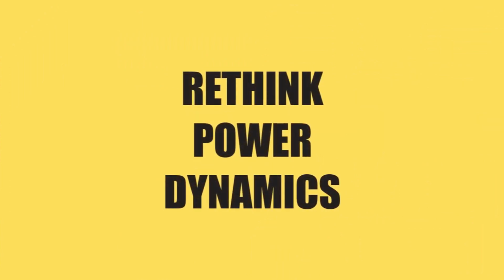How to get your students to like you (and each other)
Teacher to student relationships can be tricky. It's not easy to gain our students' trust. However, trust is essential if we want a positive learning environment where our students feel comfortable and welcome and are ready to learn. Are you a scary monster in the eyes of your students? Or are you someone they like, know and trust?

This video is all about fostering positive classroom dynamics in the ELT young learner classroom and the impact that this can have on classroom management. Want to know how you an create a positive atmosphere whilst also ensuring that learning takes place? Watch now for some great tips!

Be Your Best Teacher Self is a new video series designed to support and inspire young learner EFL teachers in their professional growth journey. Each episode is packed with practical tips, strategies, and activities aimed at helping you, an ELT educators develop different areas of your teaching expertise during the summer holidays. Whether it's reflecting on the school year, connecting with other teachers, mastering classroom dynamics, optimising classroom set-up, utilising authentic materials, or planning ahead, this series covers a wide range of topics that empower you to enhance your teaching skills while also showing you how to foster the development of essential student competencies. Join me on this transformative teaching adventure, and unlock your potential to be your best teacher self!

On the channel you’ll find videos on engagement, learner well-being, flexible teaching approaches, learner-centred approaches such as inquiry-based learning, and tips and tricks to help you make your young learner ESL or EFL classroom a positive learning environment.